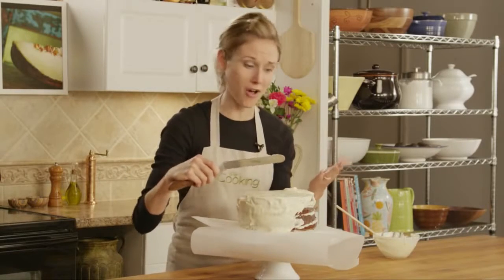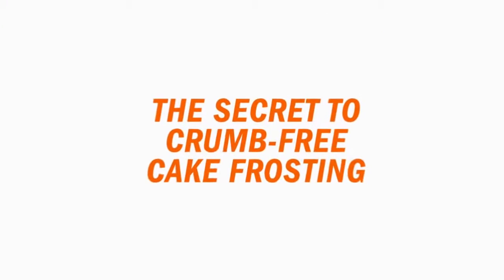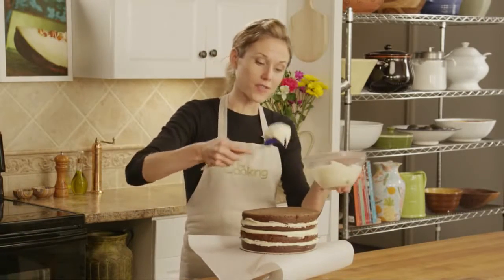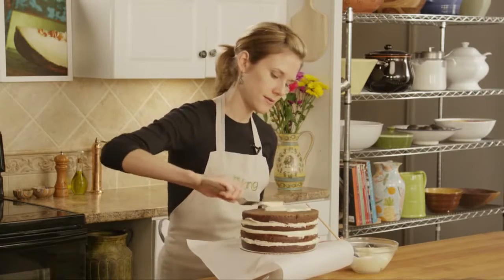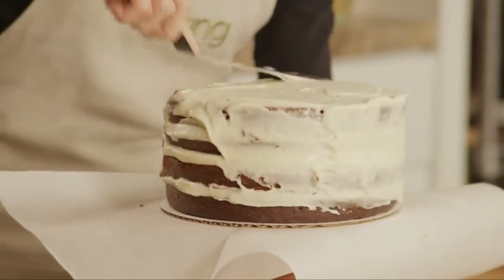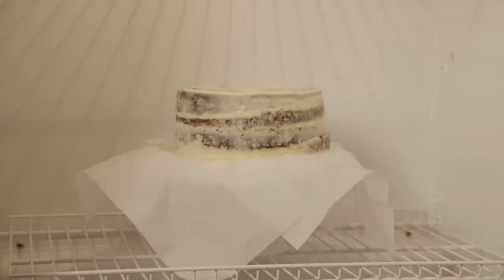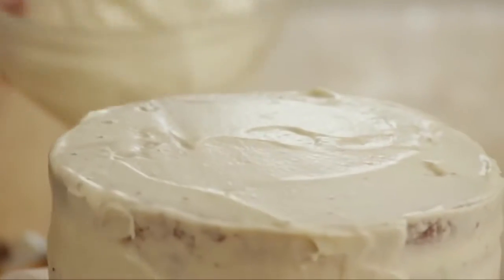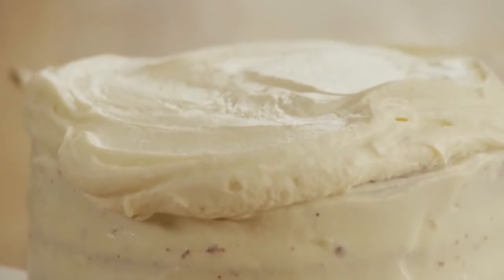The Secret to Crumb Free Cake Frosting